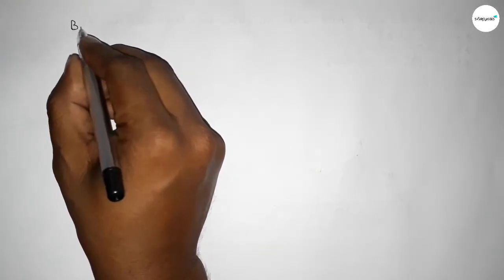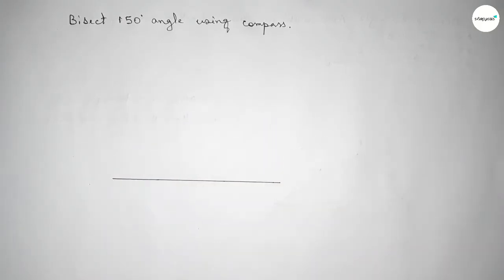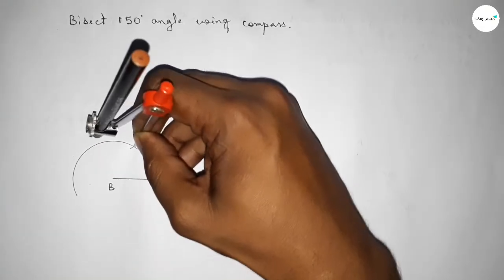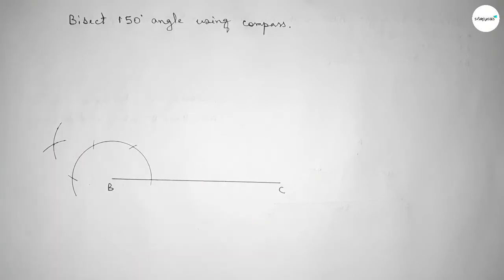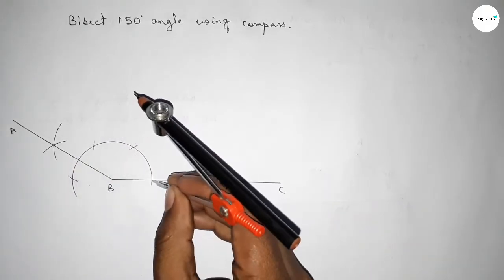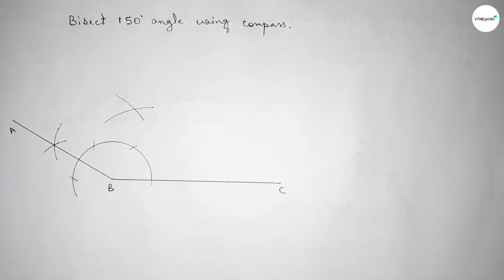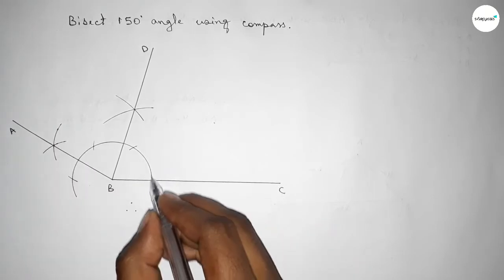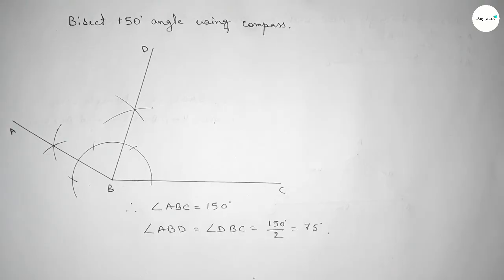How to bisect 150° angle using compass. shsirclasses.